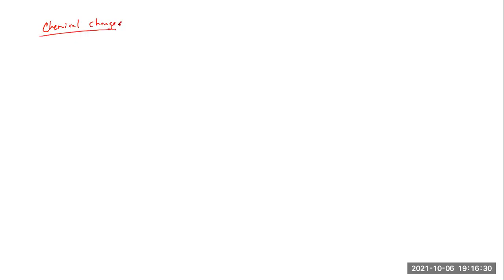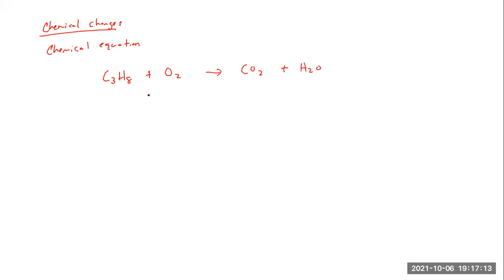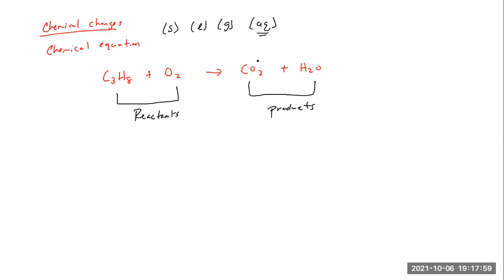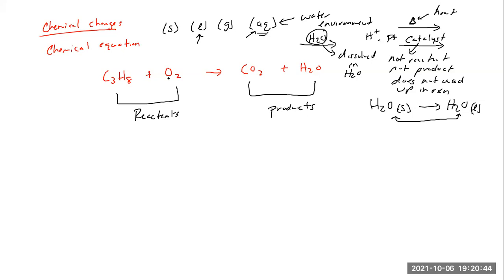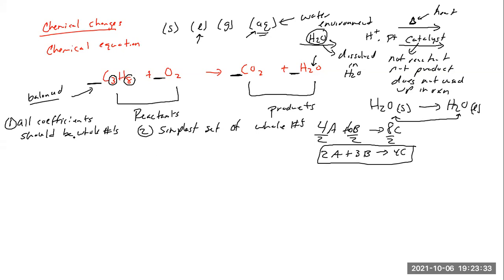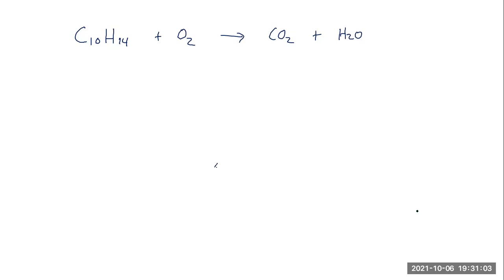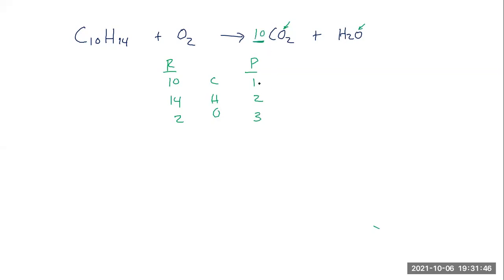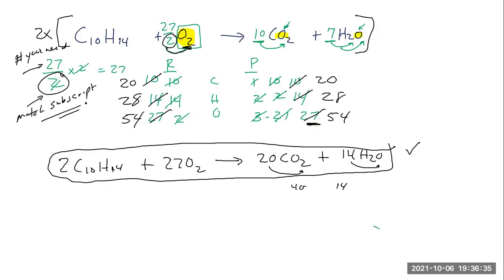Chem 110 Discussion Lecture 10/6/21 (Ch 7 review)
We talked about some of the topics from Ch 7